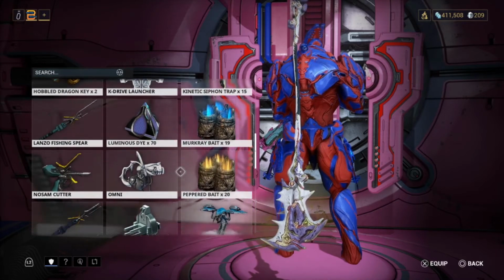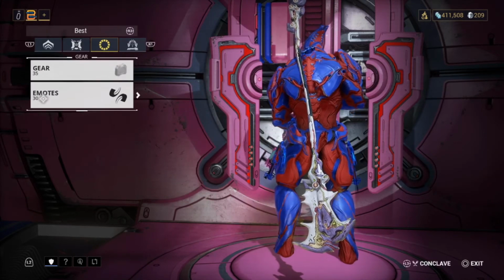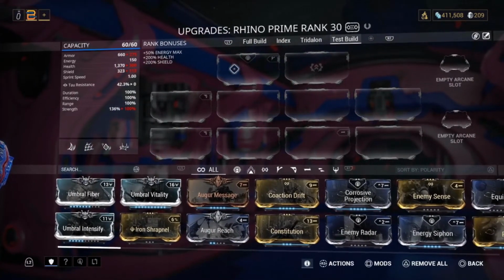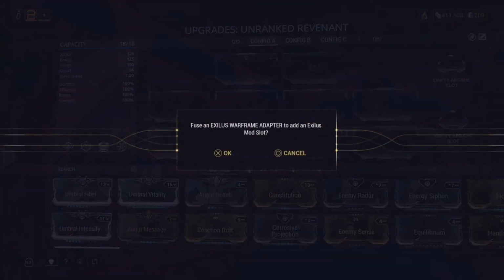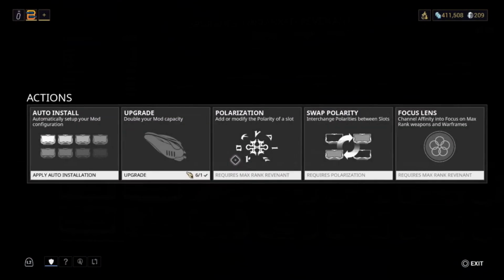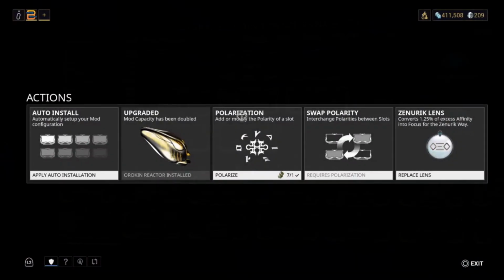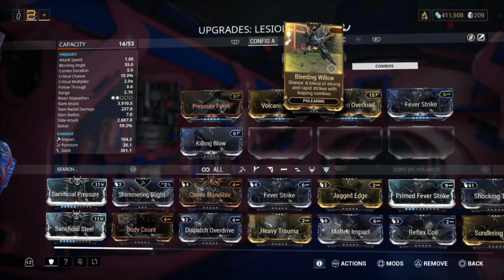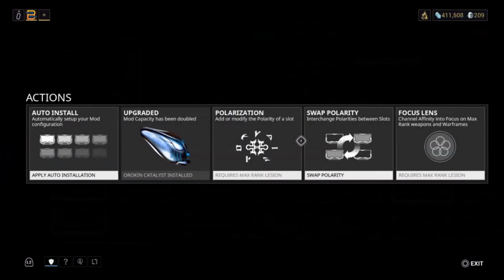We're Back To Blow S@#! Up! in Warframe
In this video we talk more about the Arsenal of Warframe and how some of the pieces of the puzzle come together to make more sense. We also cover a lot of inner workings on how to improve and maximize your frames and weapons.

If you have something you want me to play/ review or if you have a topic for “From The Mind of a Madman” also drop it in the comments!

Streaming Every Tuesday, Thursday, Saturday at 8:30 PM Central